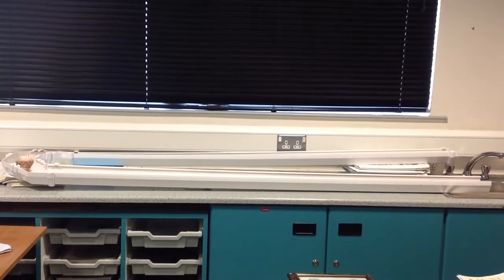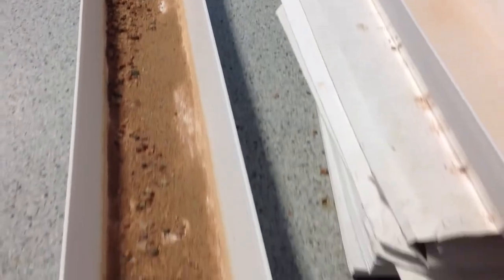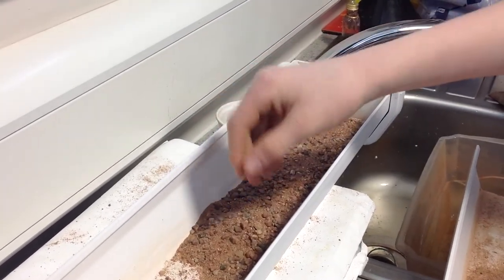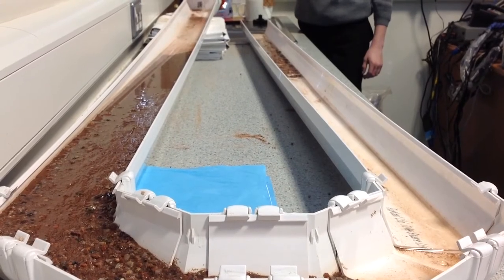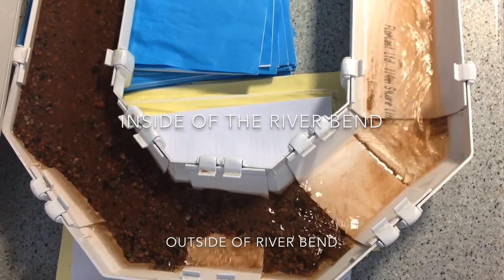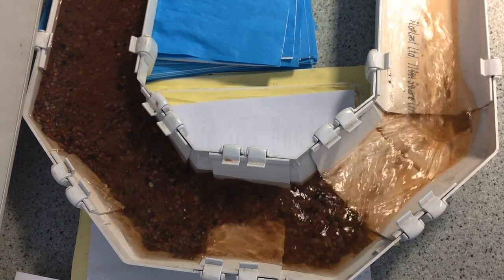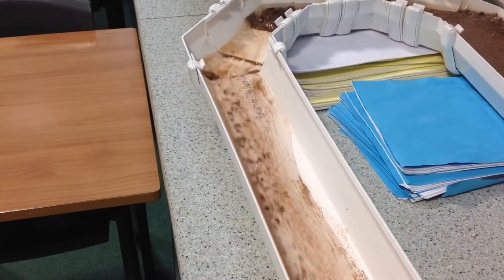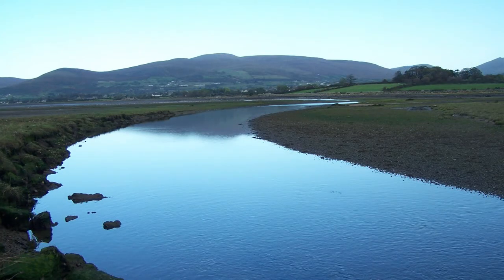River Meander movie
A model of a river bend for use in the class room.